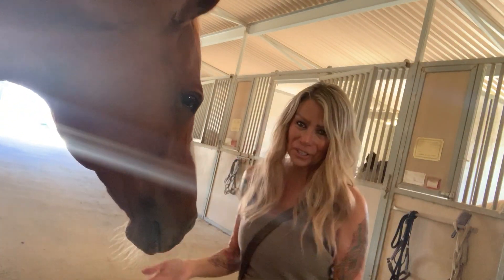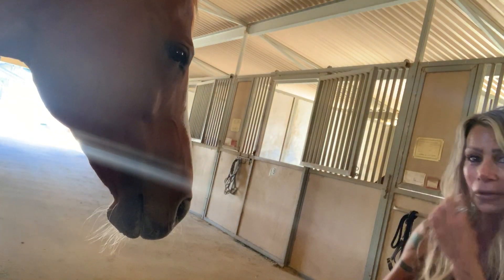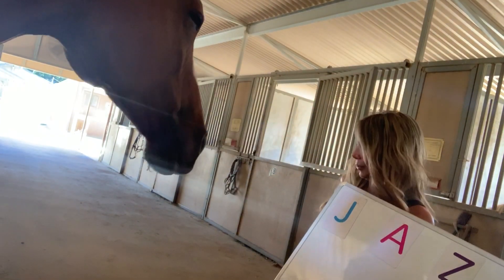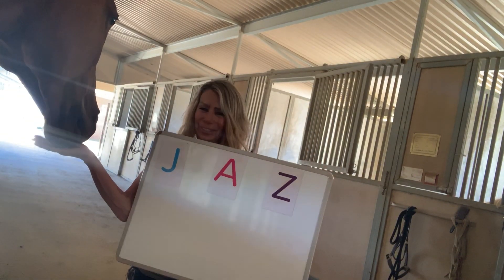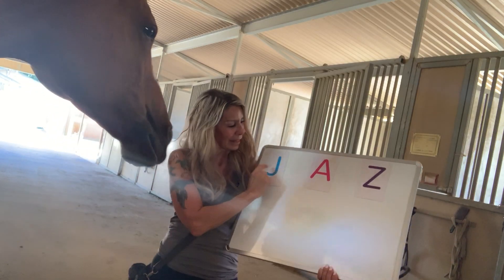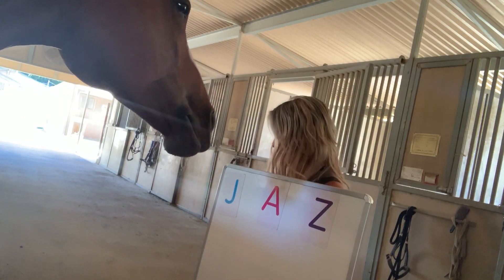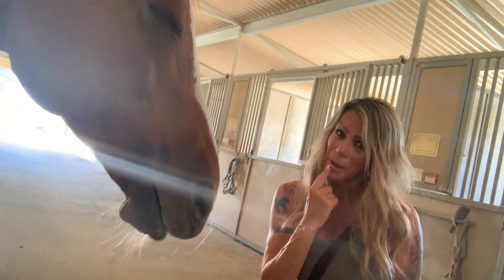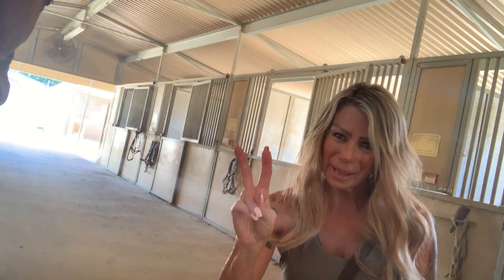Part #1 Candi & Jasmine prove that horses can spell ABC.....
I made this video as a quick teaser as Jasmine is learning the whole alphabet. She gets 100% correct on this uncut video. She has been learning the alphabet for only a few months now. Look for part #2 coming soon as she will read complete sentences as she puts her knowledge to use.